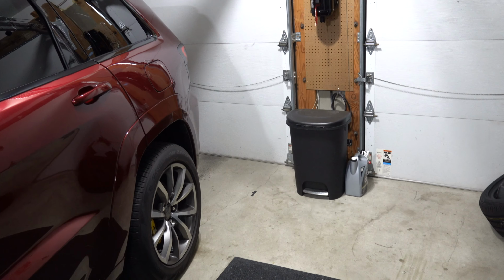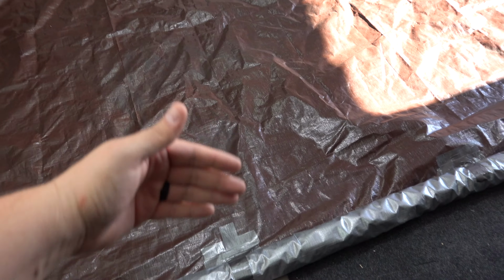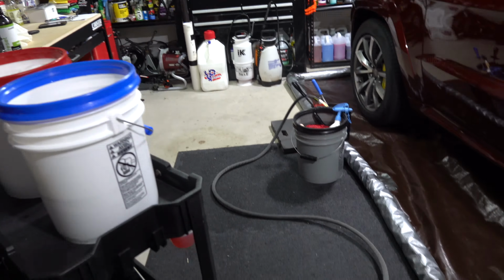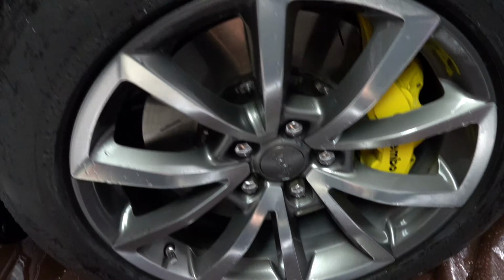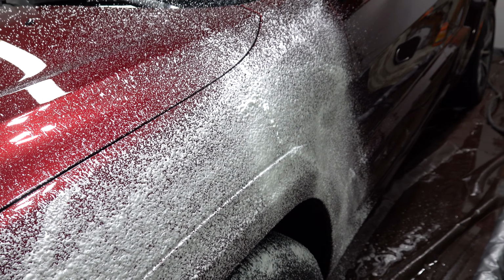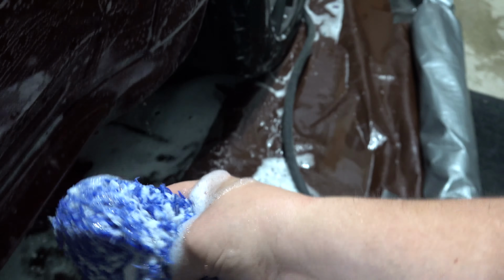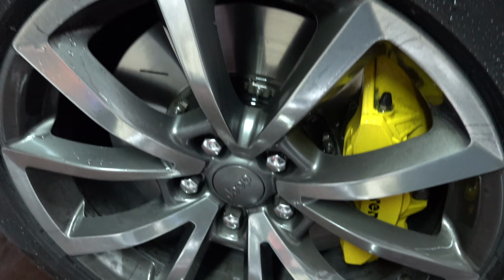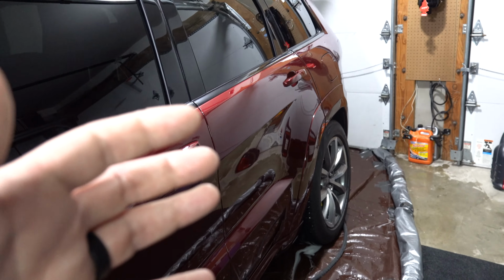Garage Wash - "Custom" Water Containment Mat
"You talk too long" .. "Get to the point" lol

gonna get those comments but this just be how it is my friends lol I talk a lot and that's how I roll :) if you're looking for a cheap alternative to a 300-1000 dollar containment mat than this is worth looking into !!